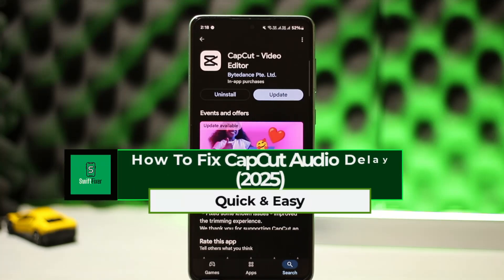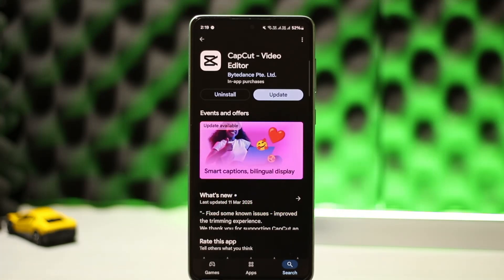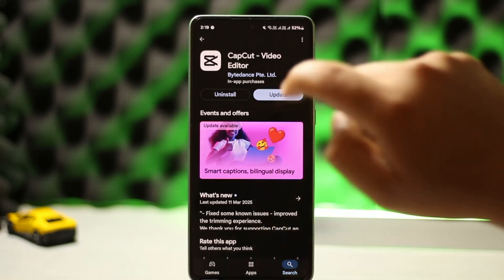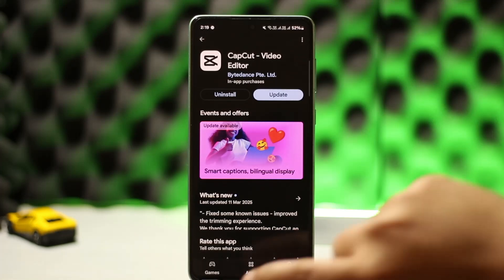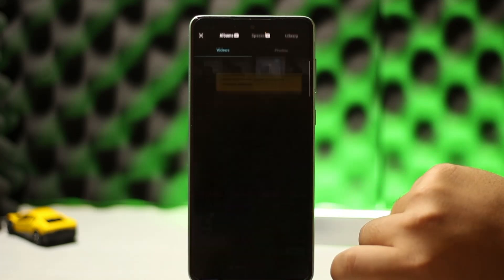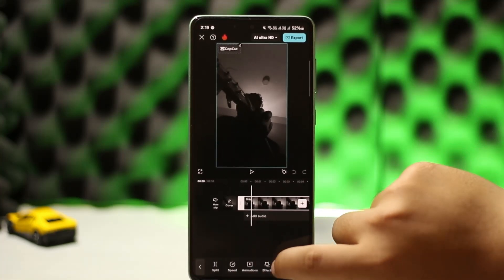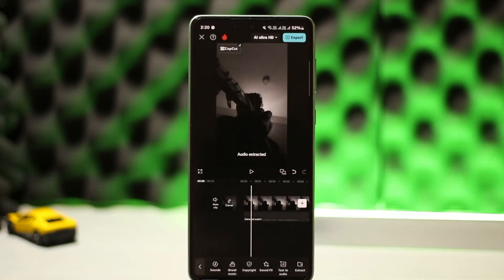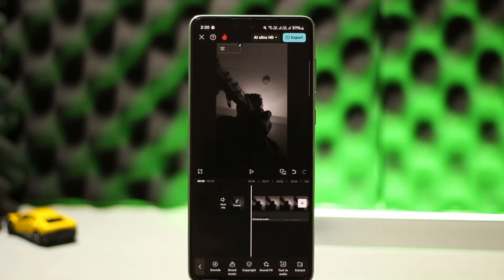How To Fix CapCut Audio Delay ! (2025)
Fixing audio delay in CapCut is a common issue that can usually be resolved with a few simple steps. In this video, you'll learn how to sync your audio properly and eliminate any lag or delay in your edited videos.

If you notice an audio delay after exporting your video, the first step is to check for updates on the CapCut app. Running an outdated version can sometimes cause glitches, including audio sync issues. Go to your device’s app store and update CapCut to the latest version. Once updated, try exporting your video again to see if the issue is resolved.

If the problem persists, it may be an editing issue. Open CapCut and go to the project where you're experiencing the audio delay. Tap on the video clip, then look for the "Audio" option. From there, find the "Extract Audio" feature, which separates the audio from the video track. Once extracted, manually adjust or trim the audio track to sync it properly with your visuals.

Another helpful tip is to check your export settings. If your video’s frame rate is different from the original recording, it can sometimes cause desynchronization. Try exporting with a frame rate that matches your original footage to see if that fixes the issue.

By following these steps, you should be able to resolve the audio delay problem in CapCut and achieve a perfectly synced video.

Timestamps:
0:00 Introduction
0:09 Checking for CapCut updates
0:29 Extracting and syncing audio manually
1:00 Adjusting export settings for better sync
1:16 Conclusion